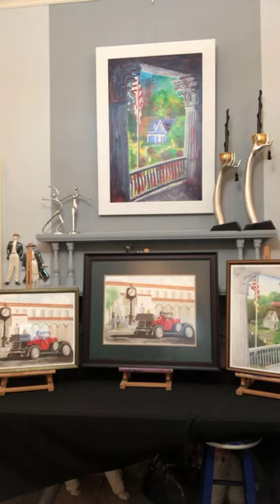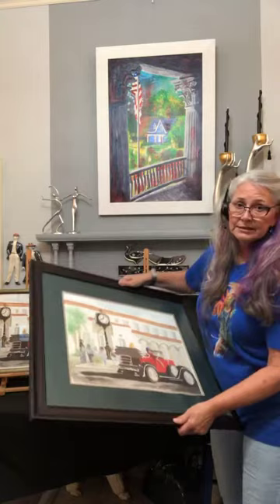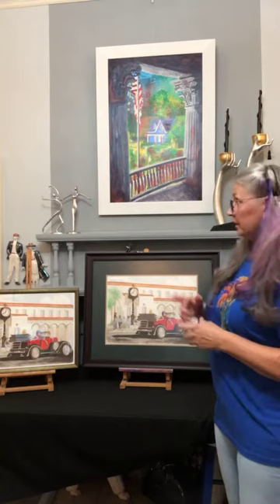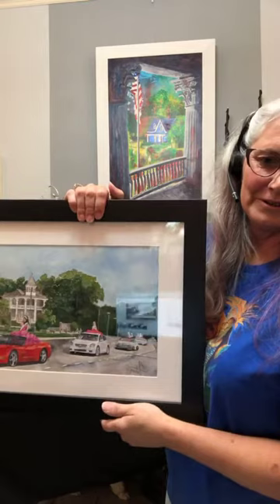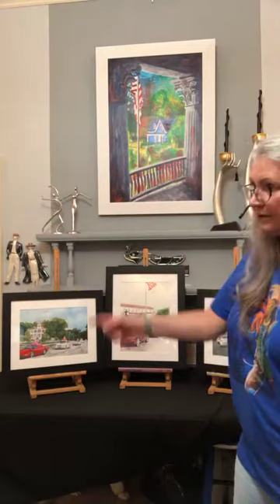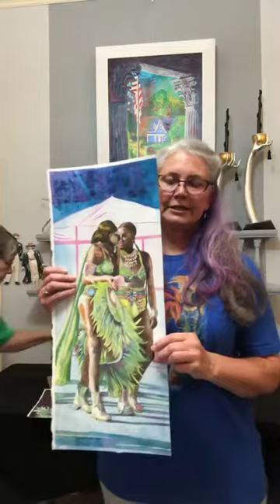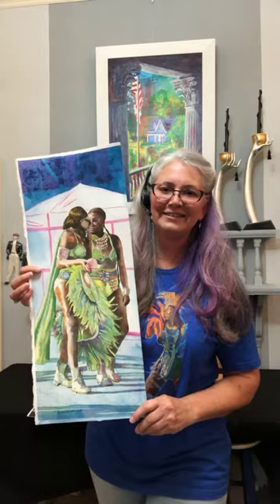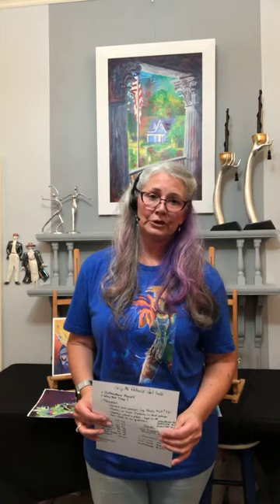Help Me Rebuild Art Sale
Need to move out inventory. Back in October 2018, a Category 5 Hurricane Michael paid us a visit and made a mess of our community. We are still recovering. Fortunately we are finally starting the process of moving out the inventory so that we can begin repairs. It will take us a long time to get there but one step at a time. I have discounted my artwork up to 50%. Much of it is framed and ready to hang. Sale ends Sunday Aug. 29. Thank you for your help!